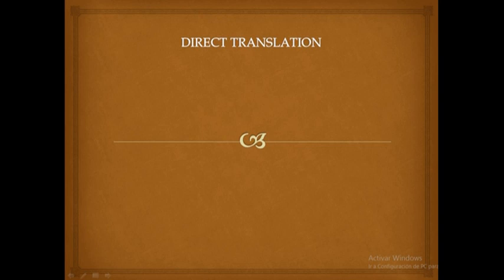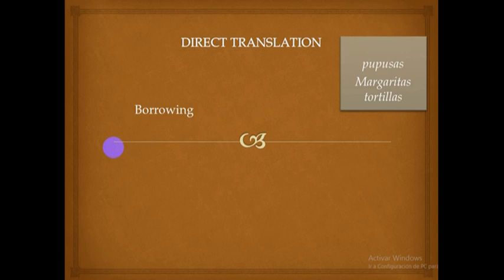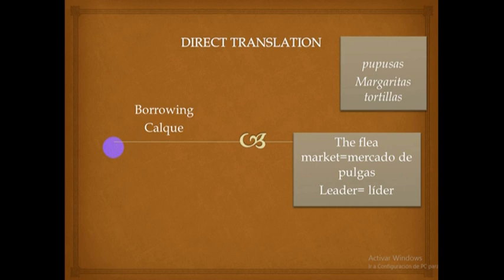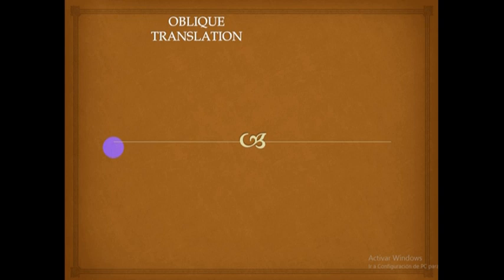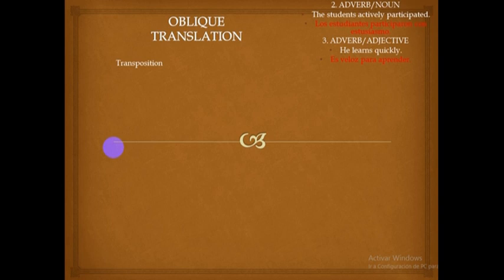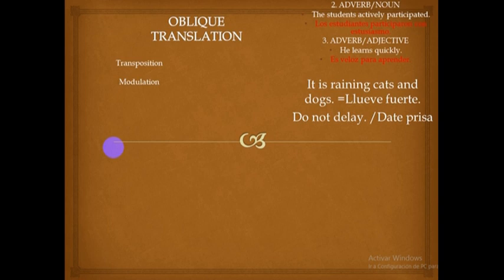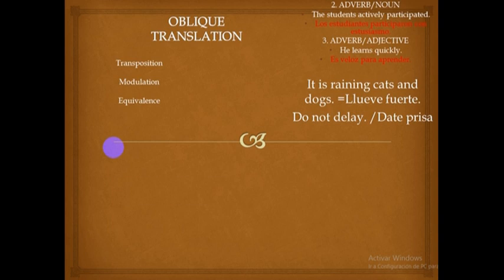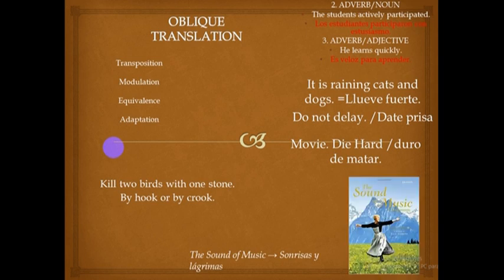TRANSLATION METHODS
This video is about the direct translation and oblique translation. We also take a look at the techniques of each method.